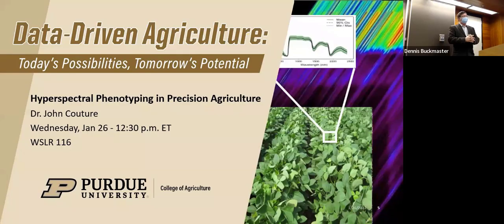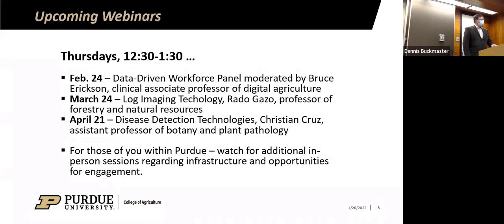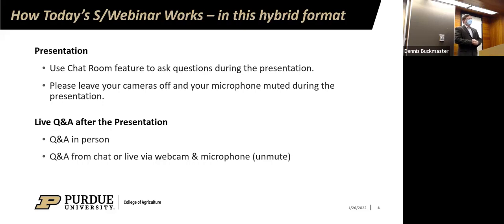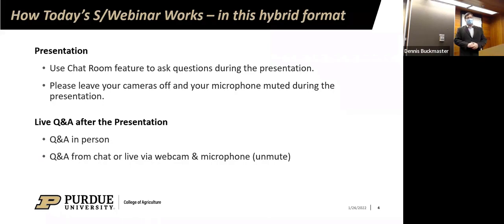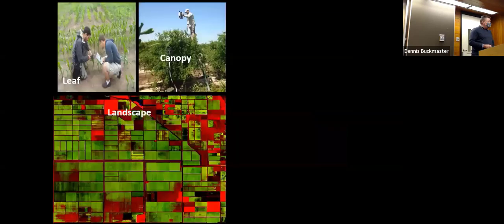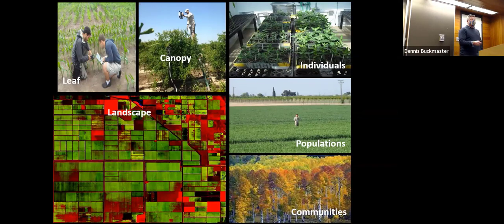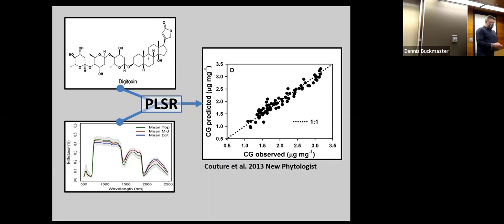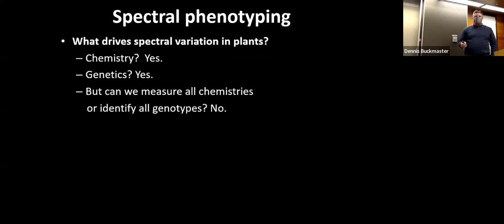Hyperspectral Phenotyping in Precision Agriculture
John Couture, associate professor in Entomology and Forestry & Natural Resources at Purdue’s College of Agriculture, presented a webinar on Hyperspectral Phenotyping in Precision Agriculture, as part of the Data-Driven Agriculture series.

Dr. Couture showed how his research group uses hyperspectral data to identify plant stress, characterize responses to biotic and abiotic stressors and the potential for incorporating these data into plant breeding.

Purdue University’s College of Agriculture leads globally in the science and business of agriculture, food, life, and natural resources, positively changing the world through our unwavering commitment to excellence in serving the land grant missions of learning, discovery, and engagement.